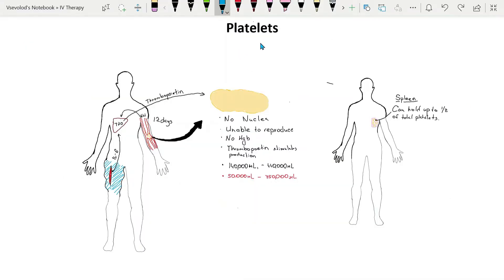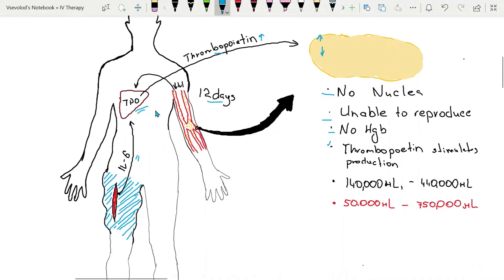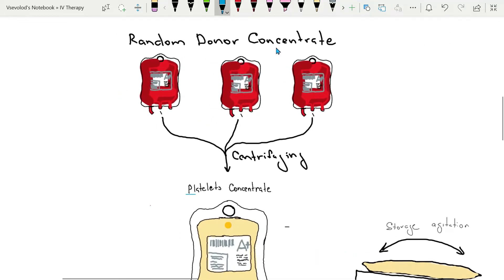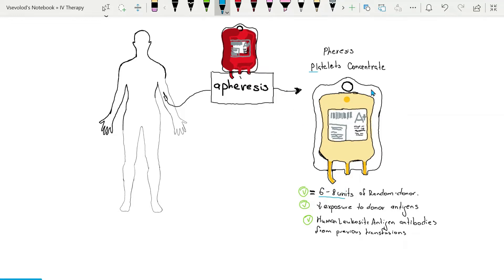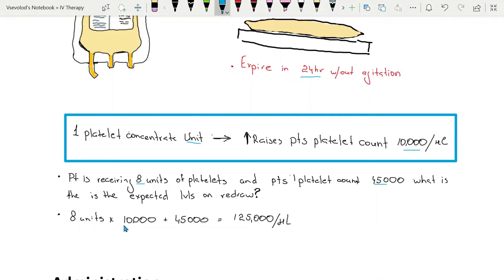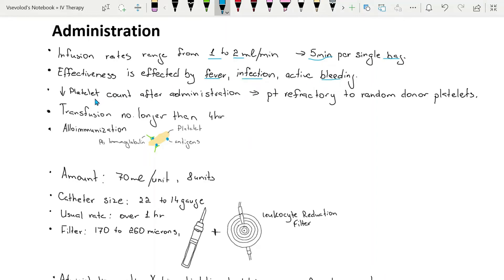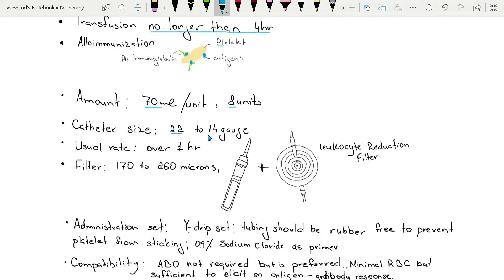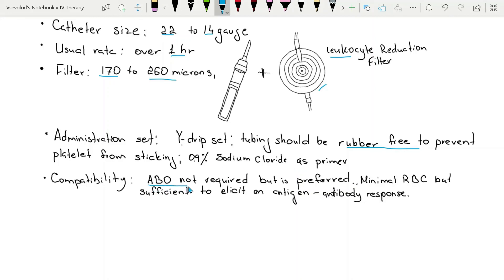Platelets Administration in Transfusion Therapy part of IV therapy